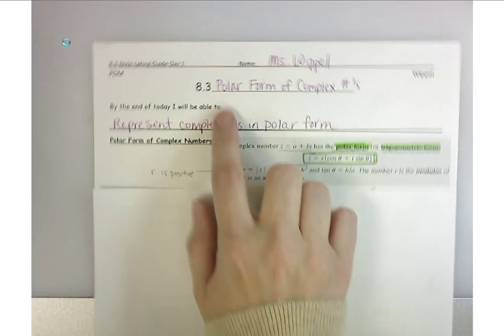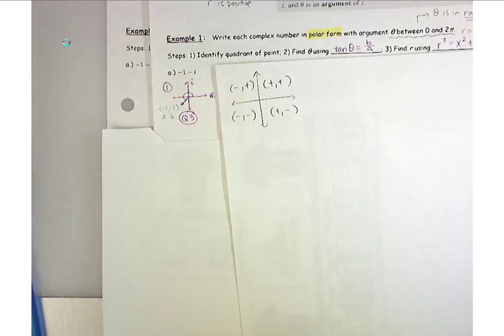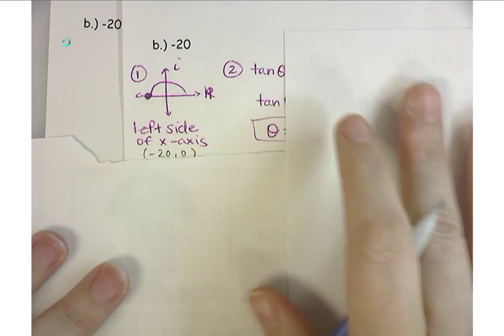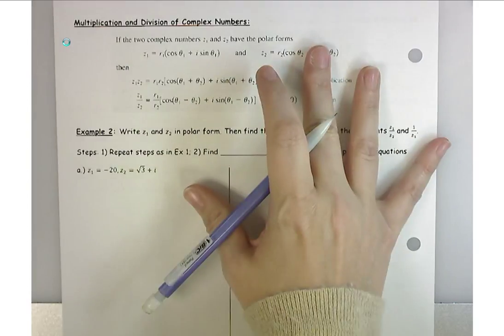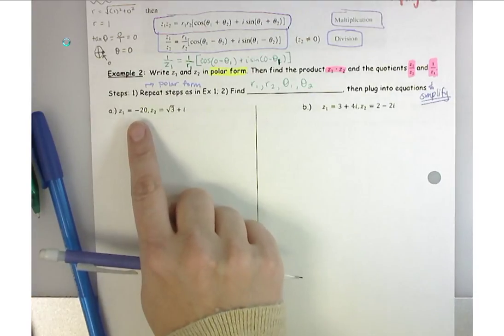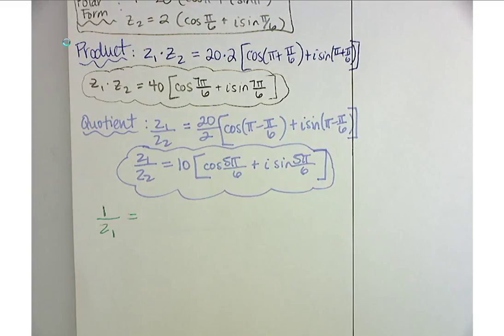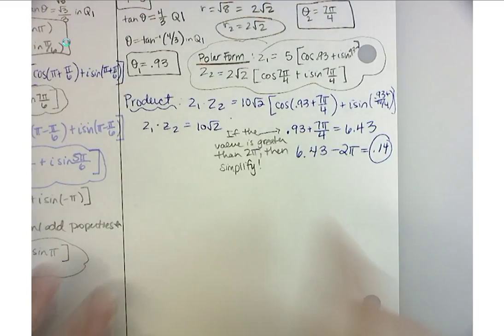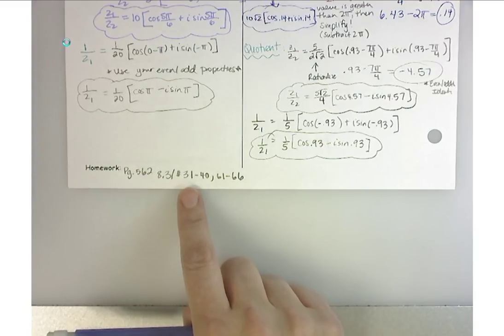8.3 - Day 1 Notes Video Precalc